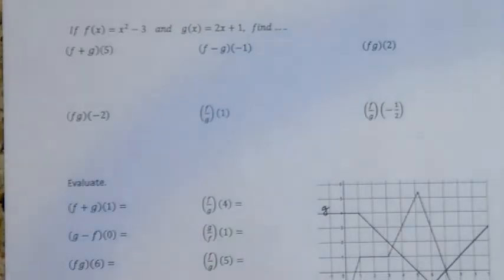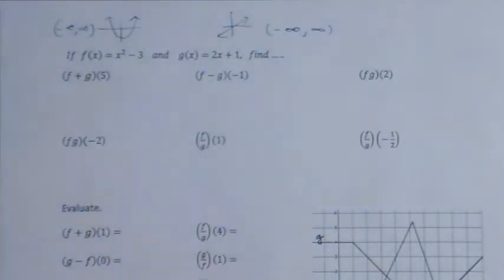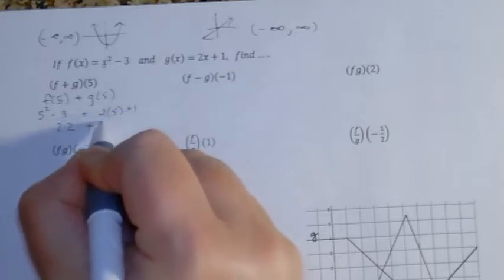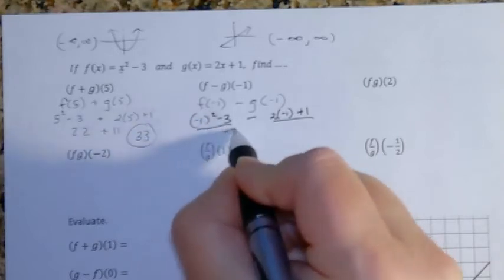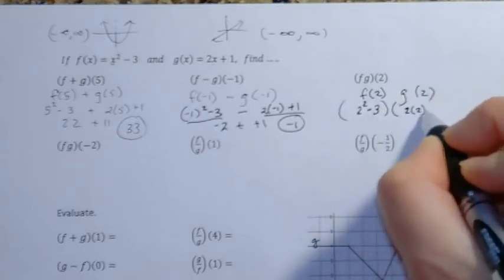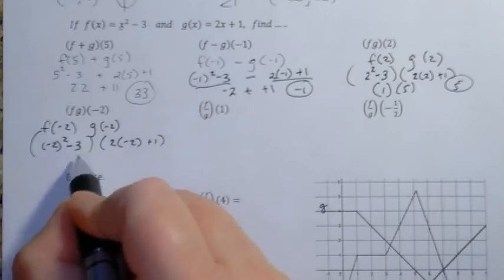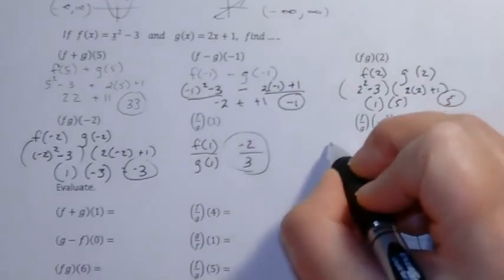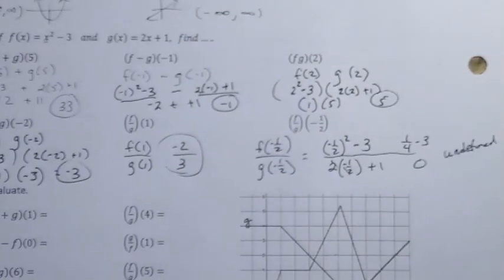7 3 Algebra of functions day 2 3